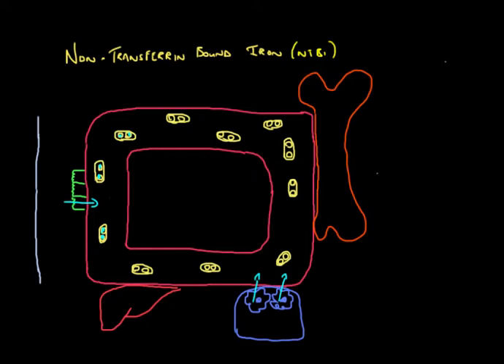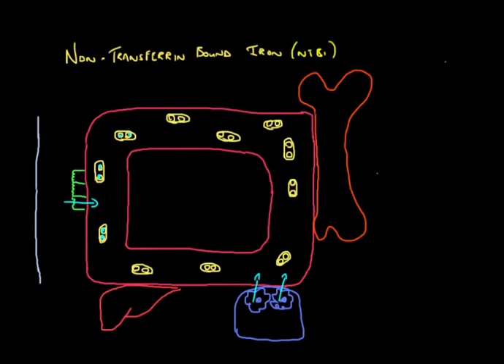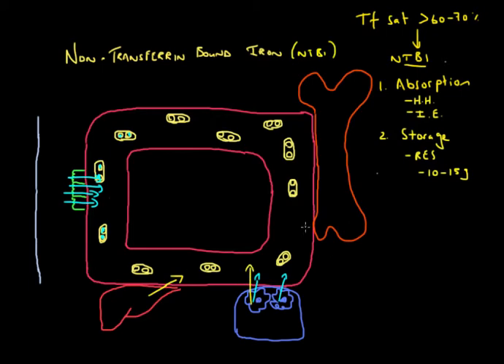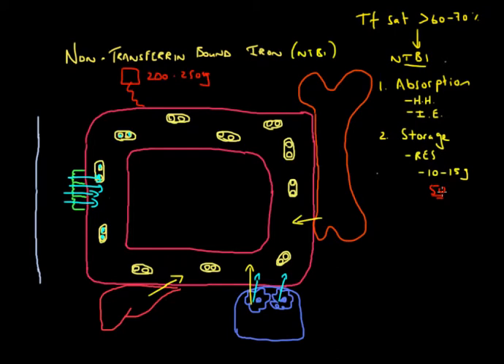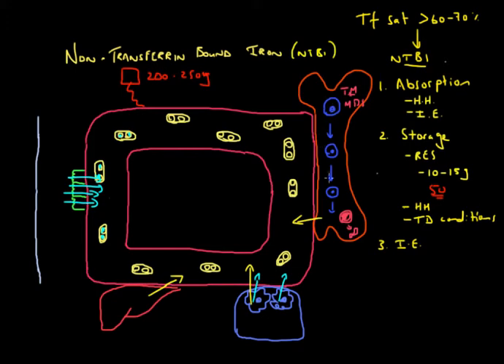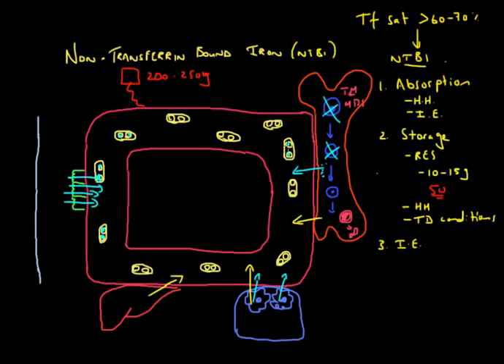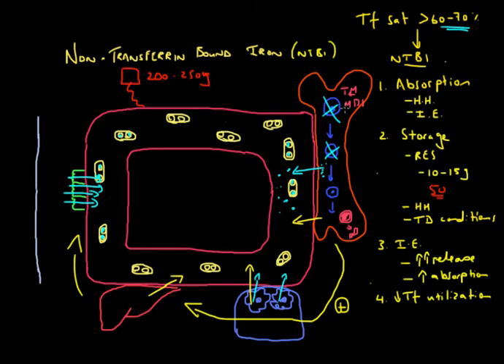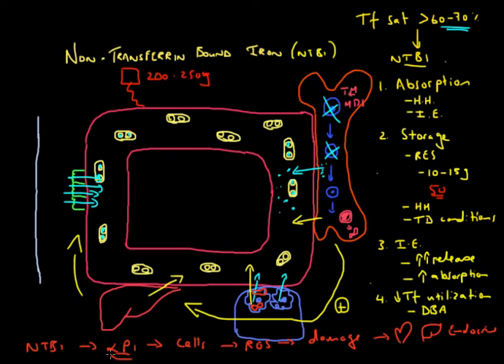Mechanisms of Non-Transferrin Bound Iron (NTBI) Generation (NTBI Part 2)